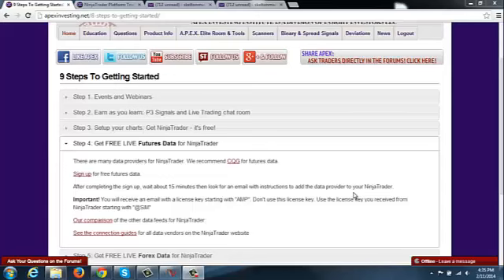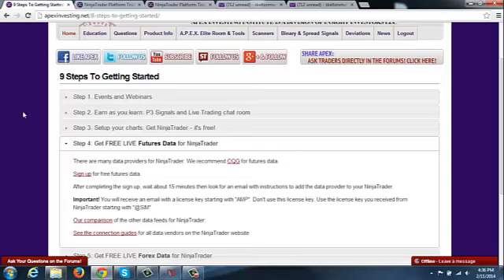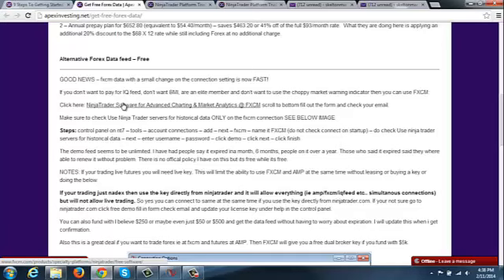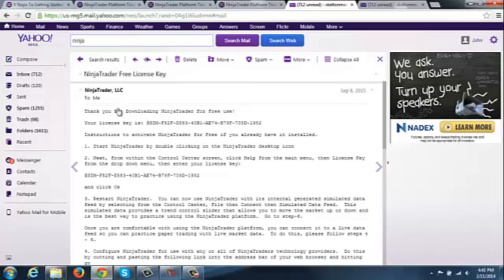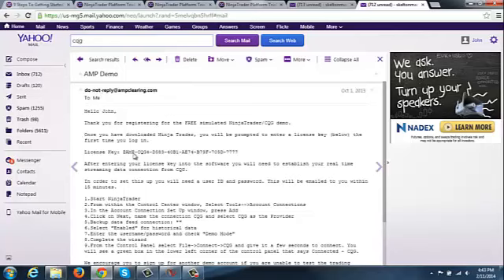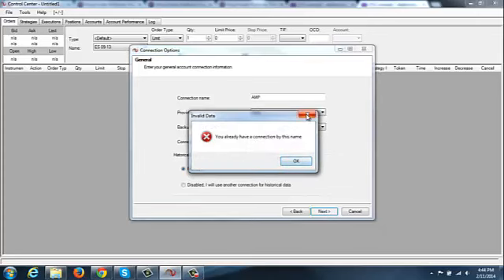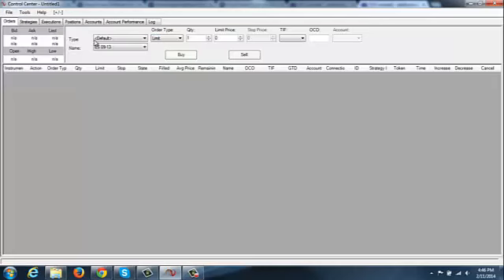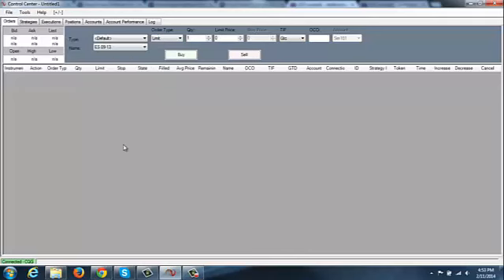Setting Up AMp _ CQG Data Feed